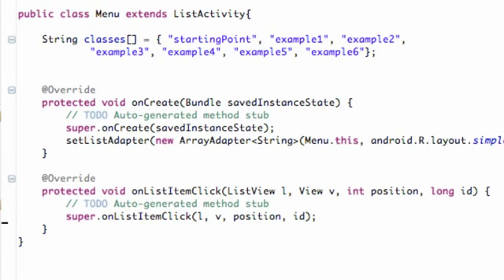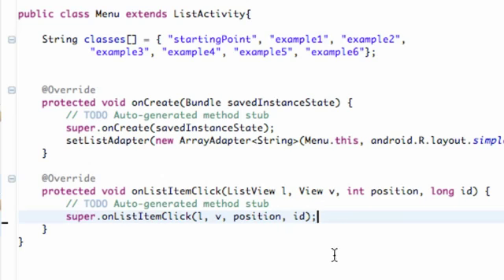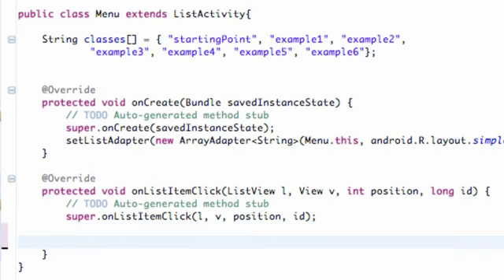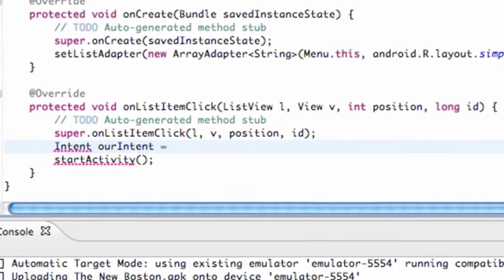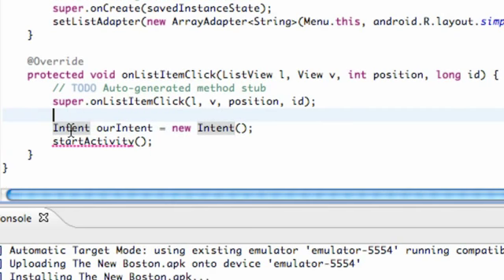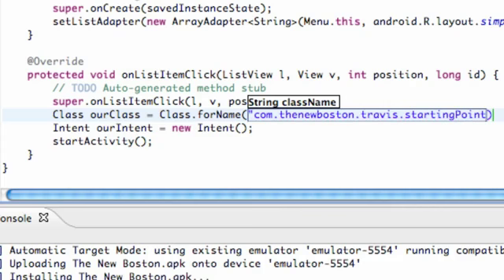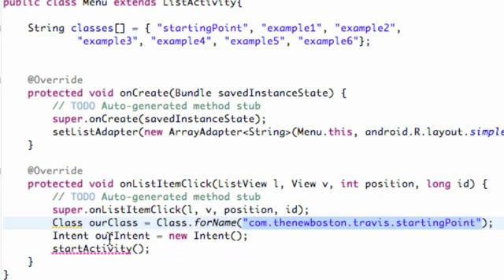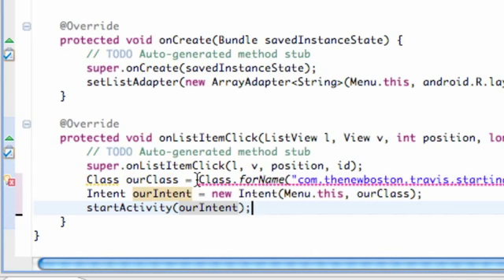Android Application Development Part 20